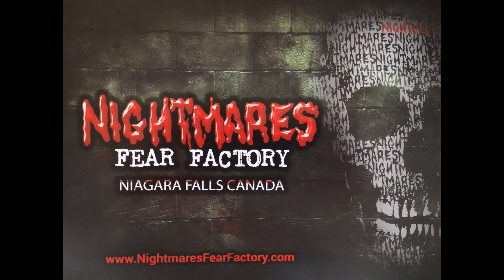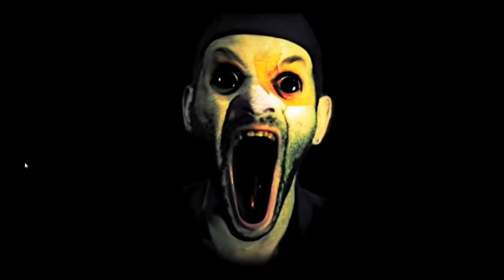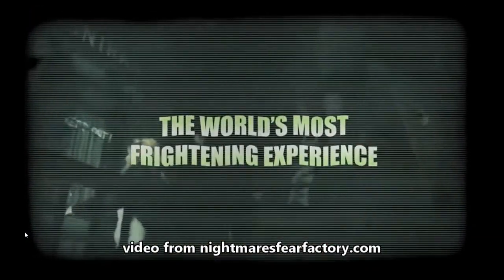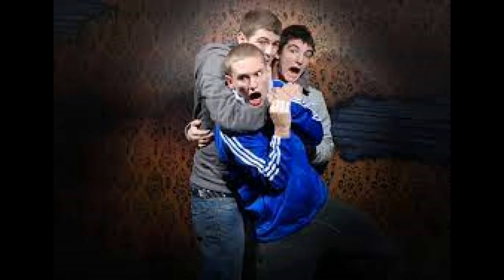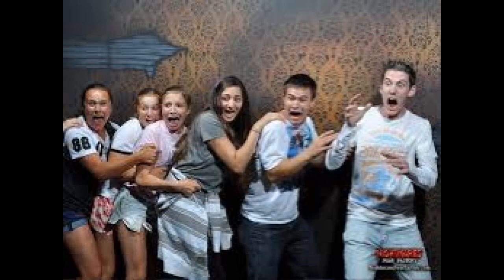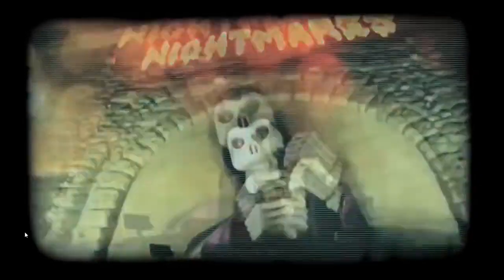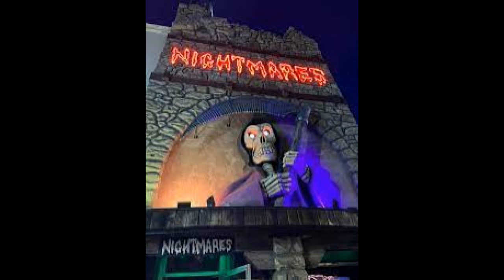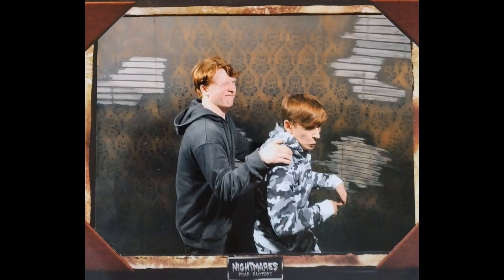Nightmares Fear Factory Review Spoilers